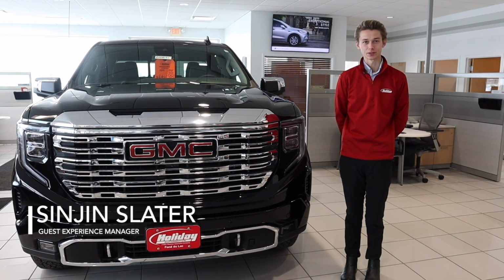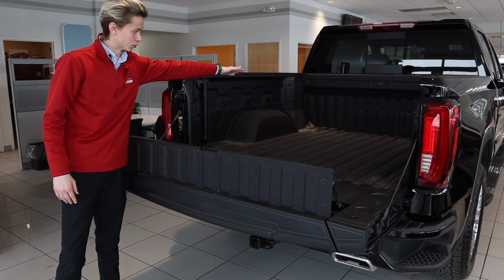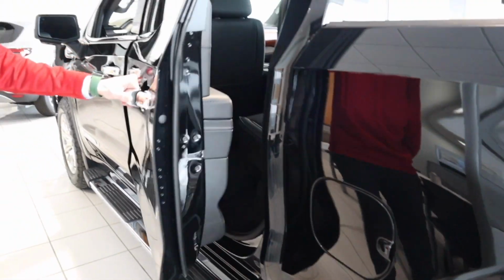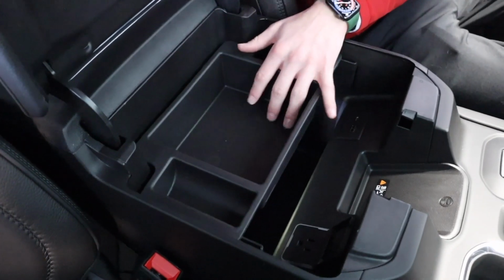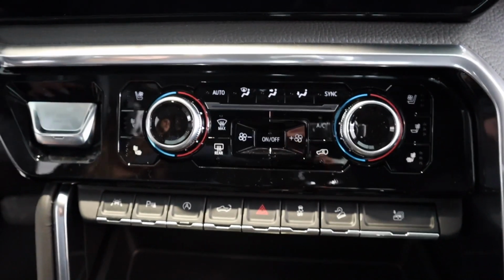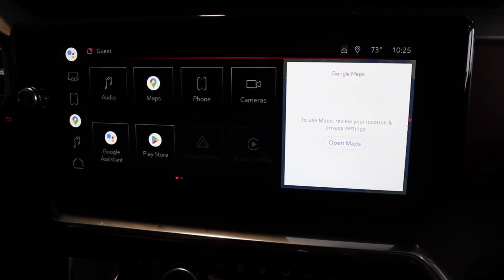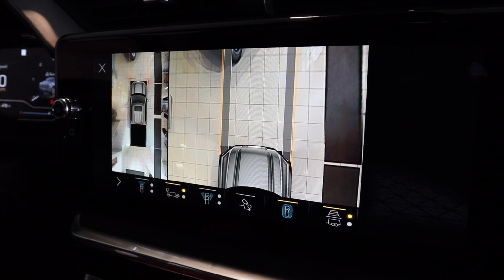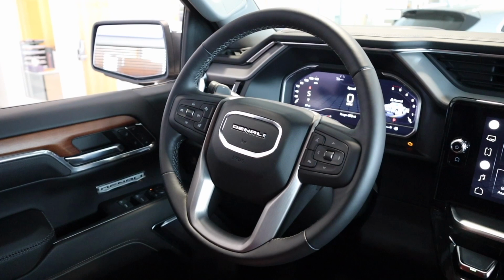2022 GMC Sierra Denali Review: Exploring the Truck's Top Features with Sinjin Slater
0:00: Introduction to the video
0:10: Features of the multi-pro tailgate
0:28: Total room available in the bed
0:51: Access to the back end
1:03: Overview of the wheels and leg/headroom
1:24: Storage areas in the back seats
1:46: Features of the center console
2:02: Changes in the shifter
2:12: Safety features
2:44: Overview of the infotainment system
3:14: Cameras in the vehicle

In this video, Sinjin Slater, a guest experience manager at Holiday Automotive, walks us through the features and functionalities of the 2022 GMC Sierra Denali. From the multi-pro tailgate with six different functionalities to the 20-inch chrome wheels and the 12.4-inch diagonal screen with Google-based infotainment, Sinjin highlights the key aspects of this vehicle. He also showcases the numerous storage areas, heated seats, and advanced safety features, including lane-keep assist and parking sensors. Whether you're a car enthusiast or simply looking for a reliable and comfortable pickup truck, this video provides a detailed overview of the 2022 GMC Sierra Denali.